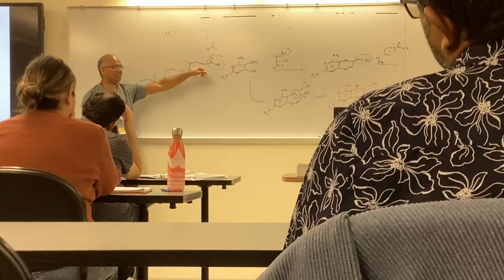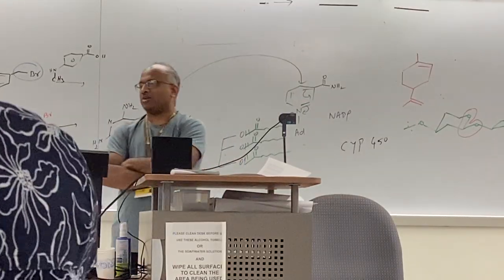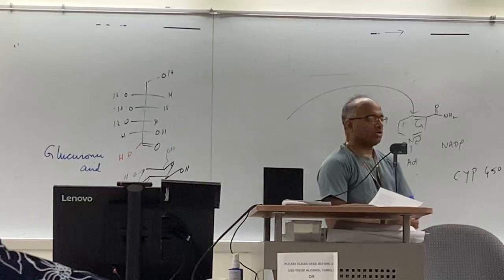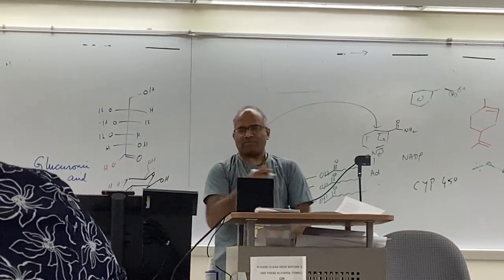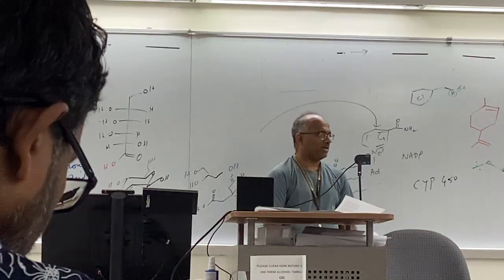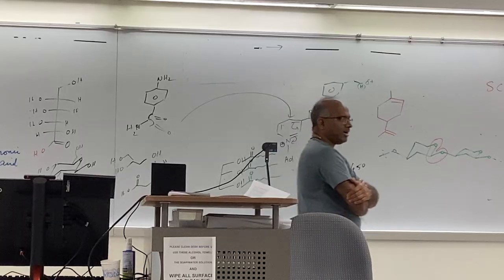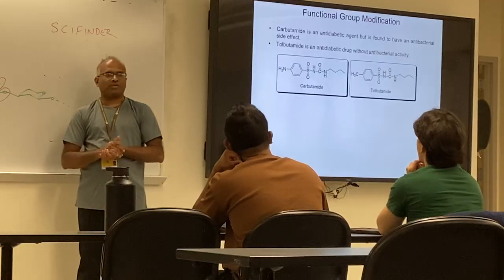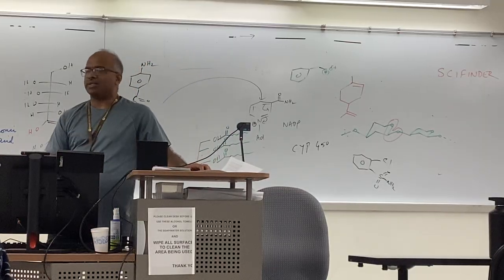Dr. Subash Jonnalgadda pharmaceutical chemistry